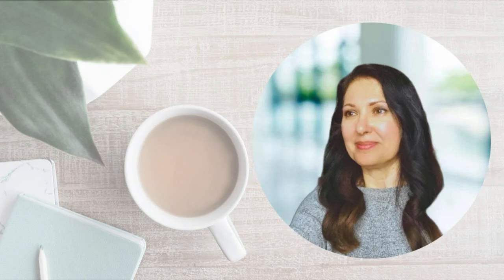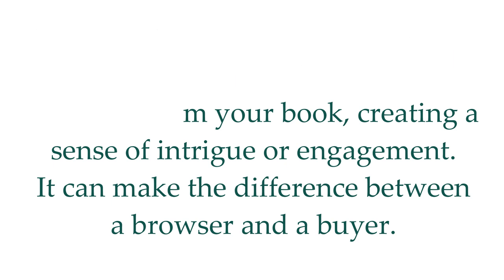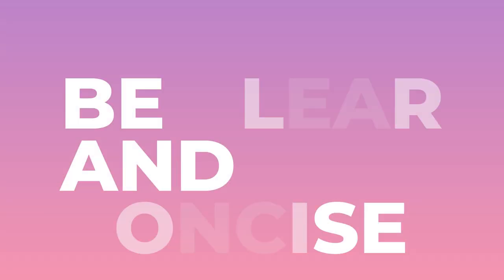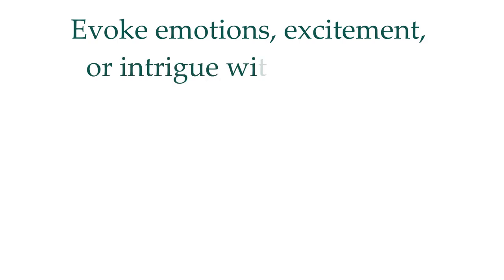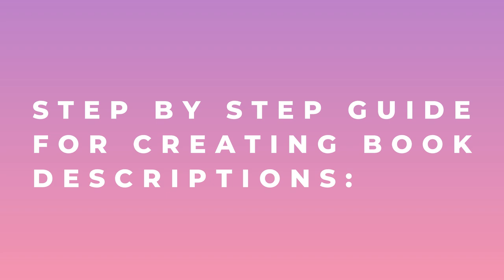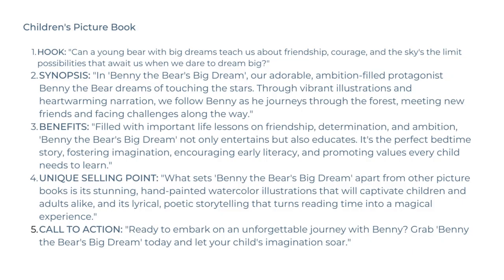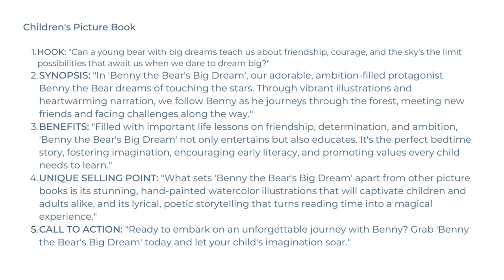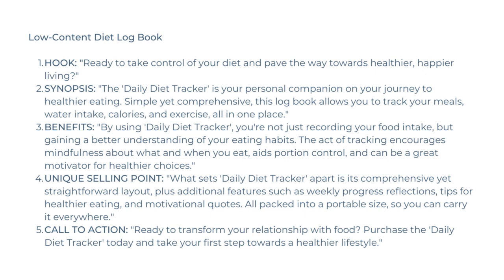Master The Art Of Book Descriptions: Amazon KDP Tips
Hello Home Bosses,
"Welcome to 'Master the Art of Book Descriptions: Amazon KDP Tips', the ultimate guide for self-published authors aiming to perfect their book listing. In this video, we dive deep into the world of Amazon Kindle Direct Publishing (KDP) and uncover how a compelling book description can significantly boost your book sales.

We start off by understanding the importance of a well-crafted description and its impact on potential readers. Throughout the video, you'll learn top tips for creating attention-grabbing descriptions that convert browsers into buyers. From writing a strong hook and a concise, engaging synopsis, to highlighting unique selling points and benefits, we cover it all. You'll also find practical examples and step-by-step instructions on how to create a template for crafting your book descriptions with ease.

Whether you're a seasoned self-publisher or just starting your journey, this video is packed with valuable insights that will help you stand out in the competitive Amazon KDP market.

Remember, writing your book is only half the battle, selling it is another, and this video equips you with the tools to master that. So, tune in and take your book description skills to the next level." I hope you enjoy the video. If you have any questions, please don't hesitate to leave them in the comments. See you again soon!

passiveincome